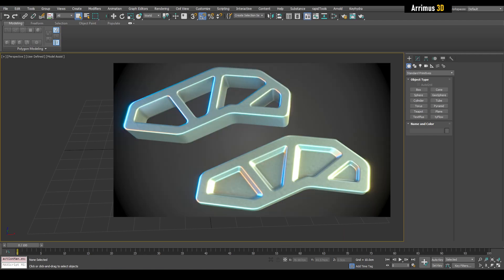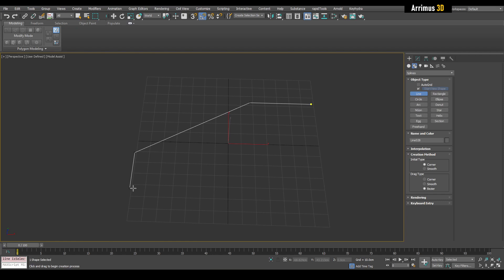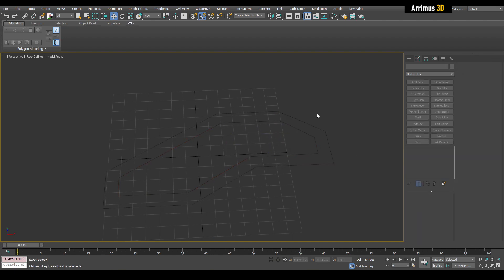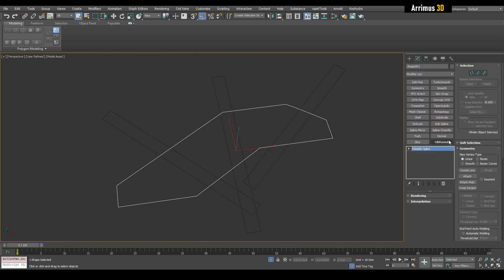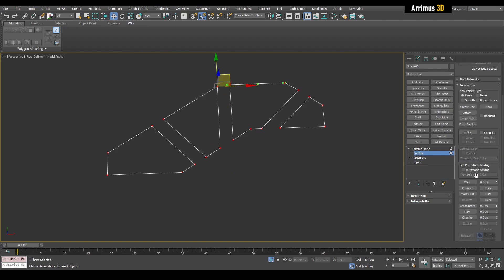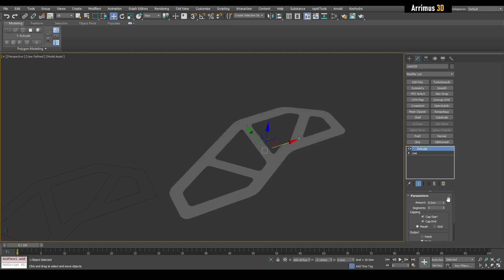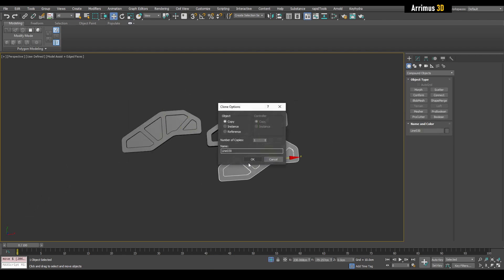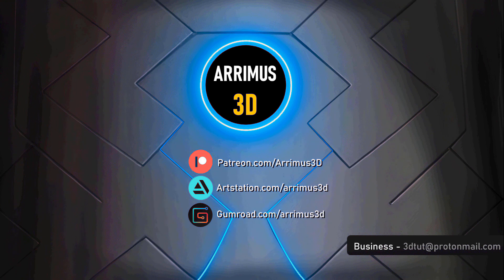Super Powerful Easy Max Spline Modeling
In this video I will show you how to create complex spline details very quickly in 3DS Max. Thanks.